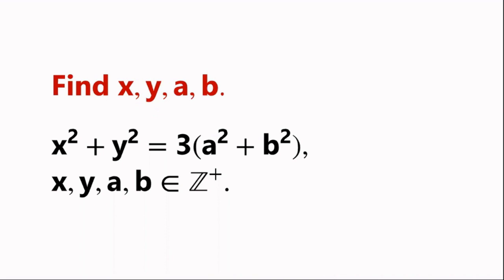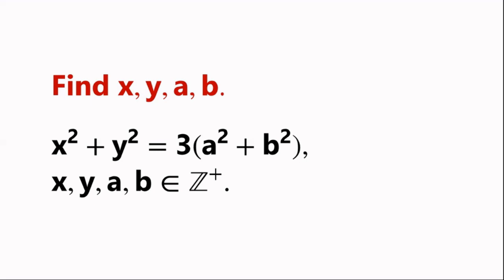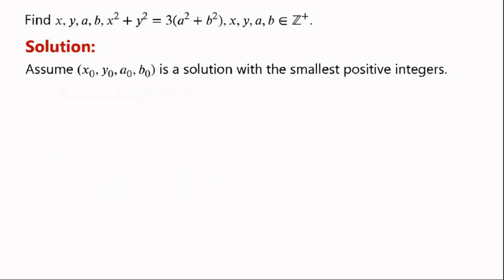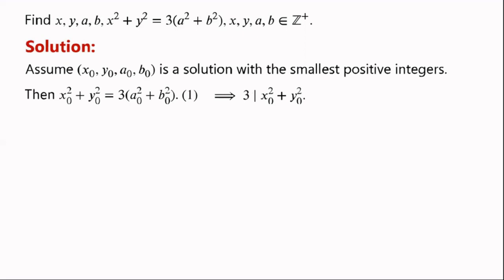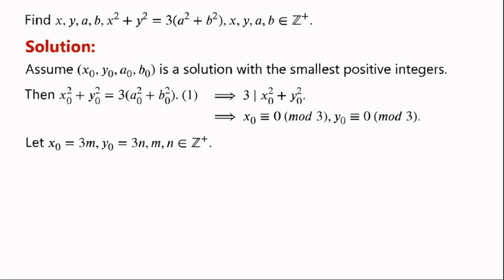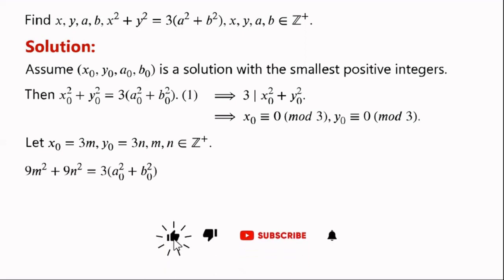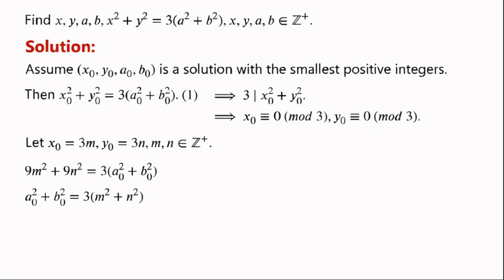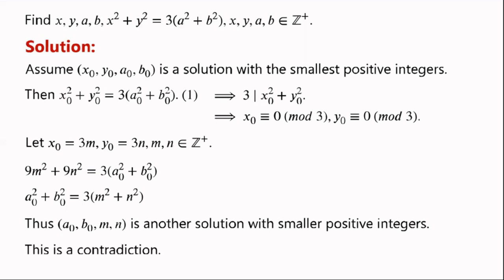A nice algebraic problem. | Many don’t know how to make a start.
This video explains how to find all possible positive integers x, y, a, b, such that x^2+y^2=3(a^2+b^2).

Find integers satisfying an equation